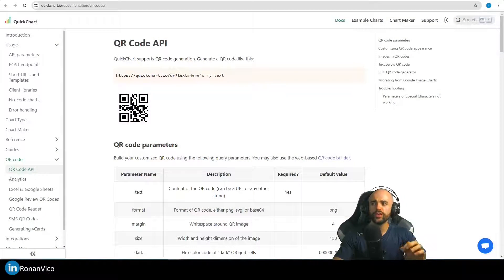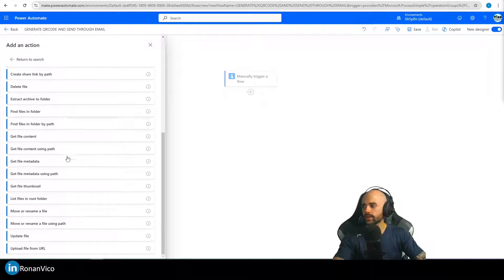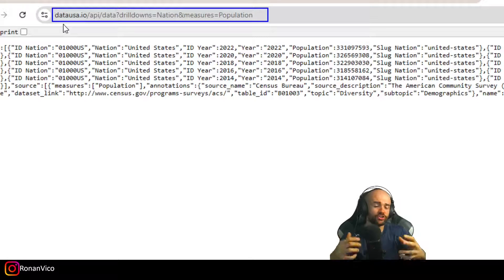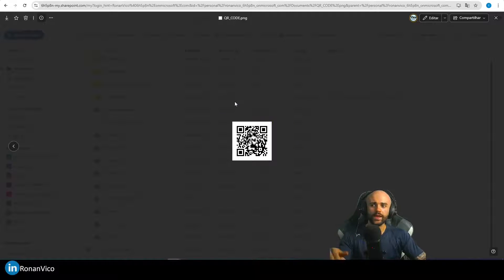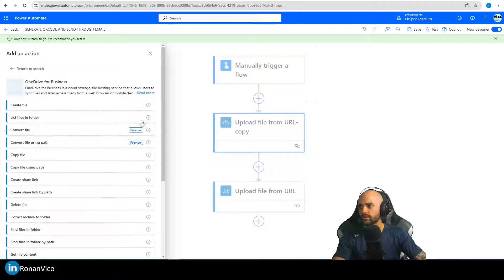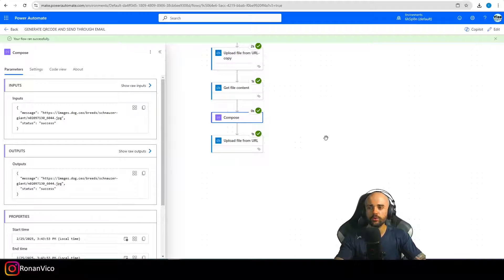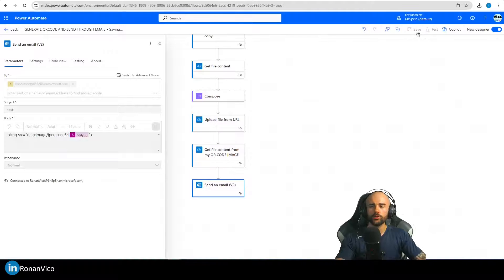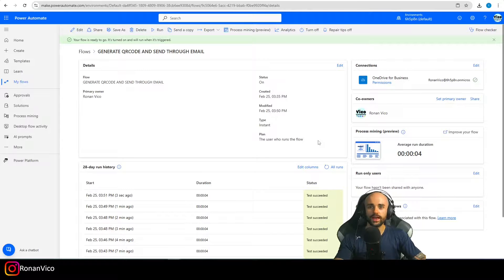No Premium? No Problem! Call APIs in Power Automate & Email QR Codes – Step by Step!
. Did you know that you can consume APIs in Power Automate without needing a premium license? This means you can integrate external services, retrieve data, and automate tasks without additional costs! In this step-by-step tutorial, I’ll show you how to call APIs using standard connectors, making the most of Power Automate’s free capabilities.

One exciting example we’ll cover is sending a QR code via email. Whether you’re generating a payment link, authentication token, or event ticket, this method allows you to automate QR code distribution without relying on premium features.

📌 What You’ll Learn in This Video:
✅ How to call REST APIs in Power Automate without a premium license
✅ How to use standard HTTP actions like "HTTP with SharePoint" or Excel-based workarounds
✅ How to generate QR codes dynamically and send them via email
✅ How to parse API responses and format them properly
✅ How to avoid common errors and authentication issues

💡 With this method, you can automate API calls and send QR codes for free, saving money while boosting efficiency!

00:00 How to consume APIs (with no Oauth) without needing premium license
01:00 Starting flow from blank and consuming quickcharts api to generate QRCode
04:10 Consuming JSON data from API
06:25 Sending QRCode embedded in my HTML body outlook email dynamically .